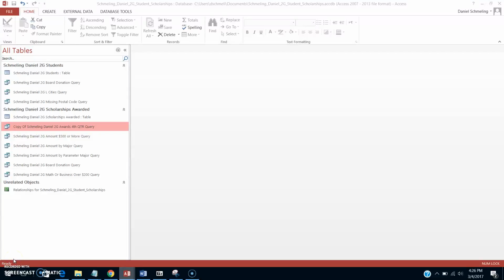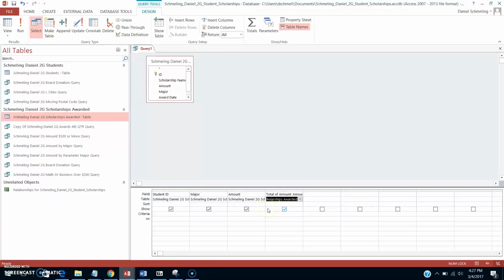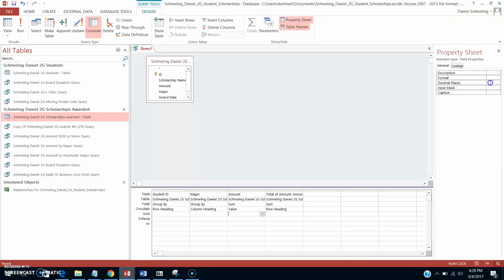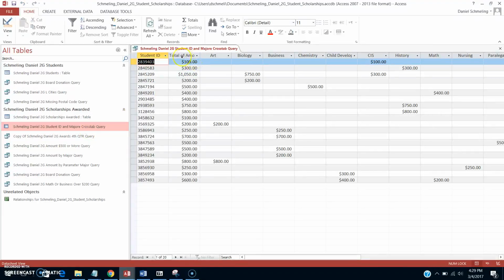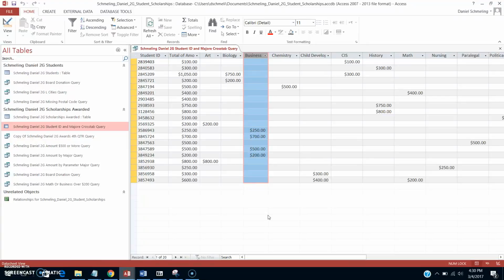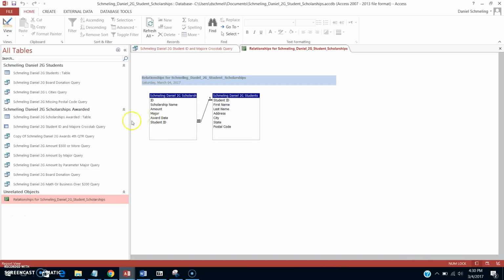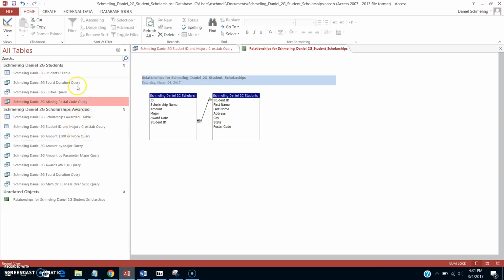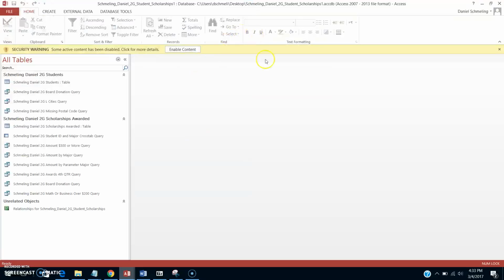IT 103 Project 2 Part 3